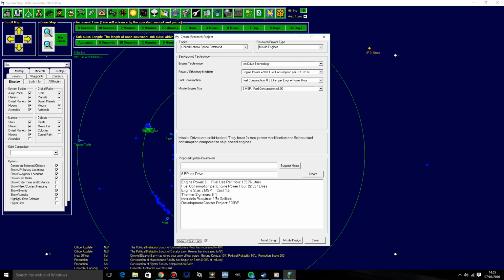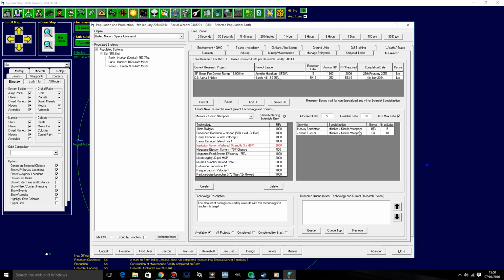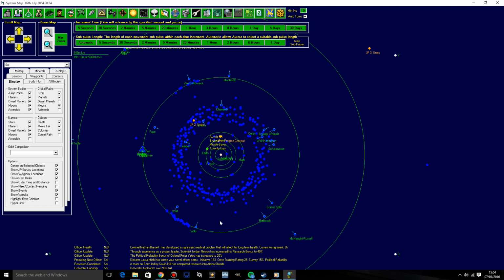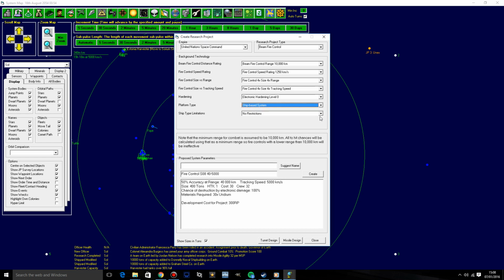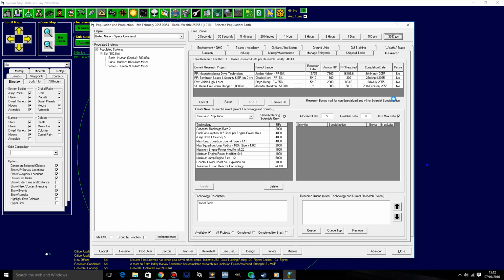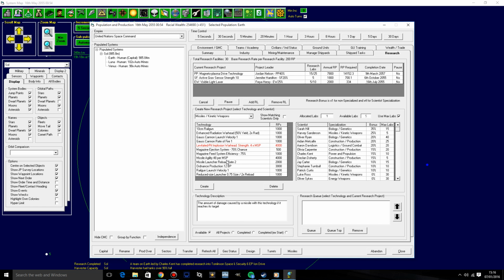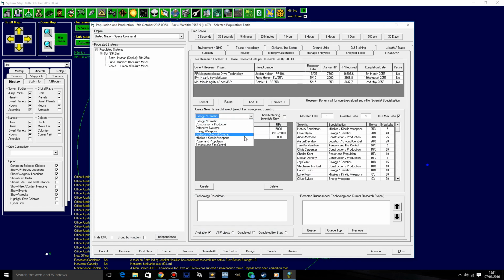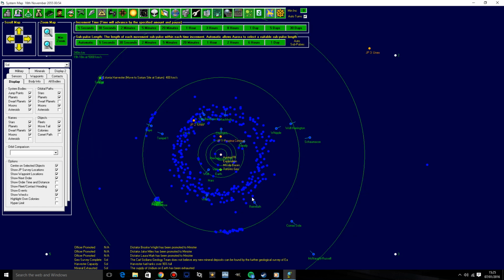Aurora 4x - UNSC - Episode 11 - Military Concerns